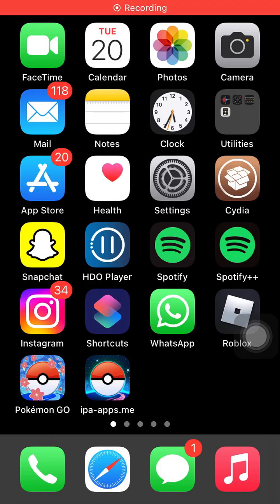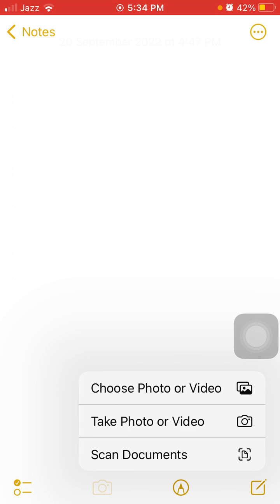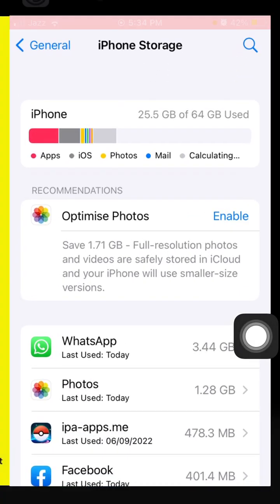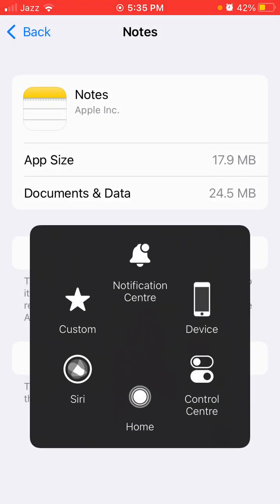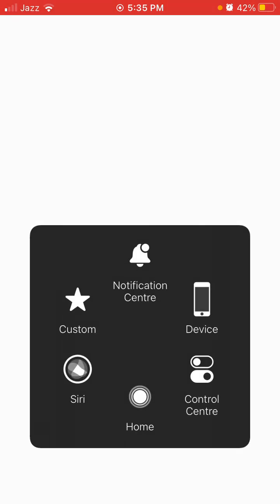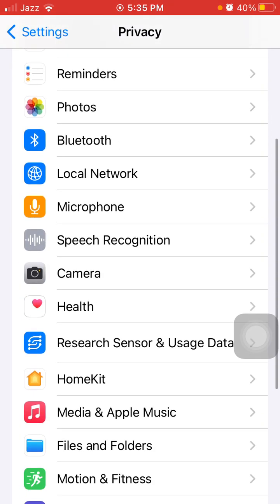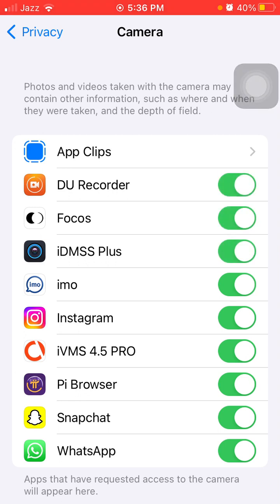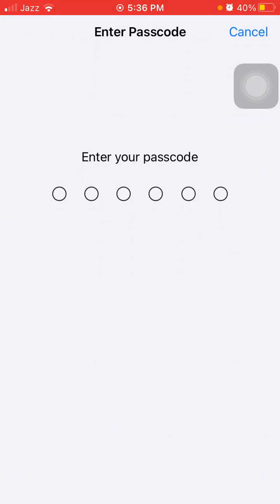Fix iPhone Shows Scan Text Instead of a Keyboard While Typing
iphone scan text instead of paste || turn off scan text iphone